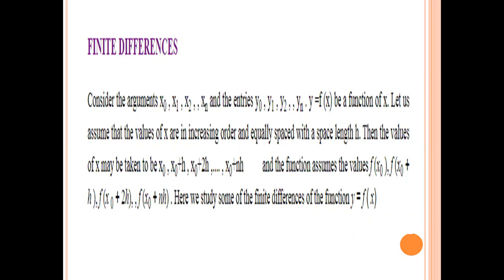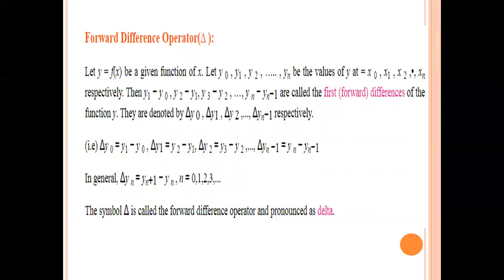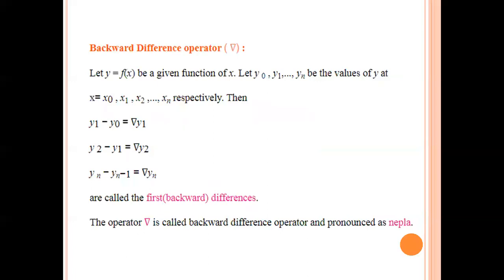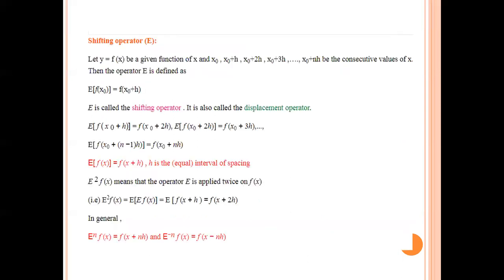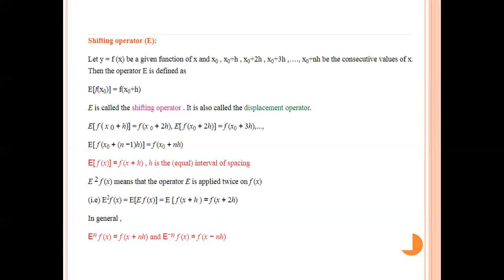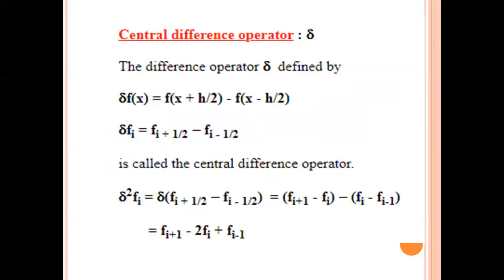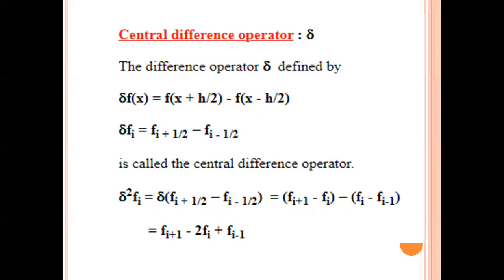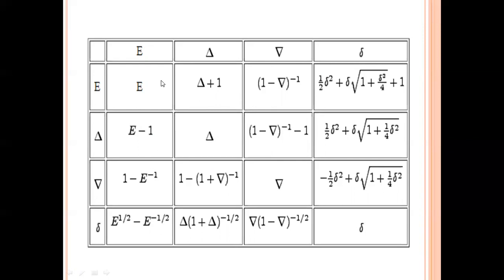Relation between Finite difference operators